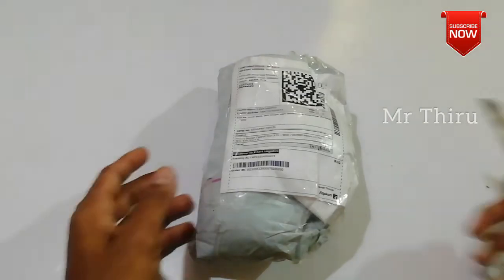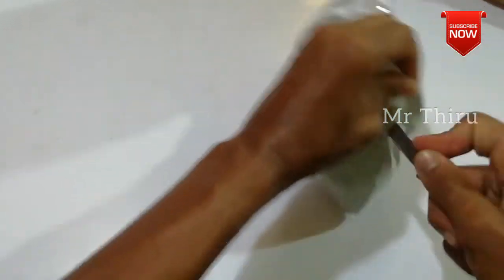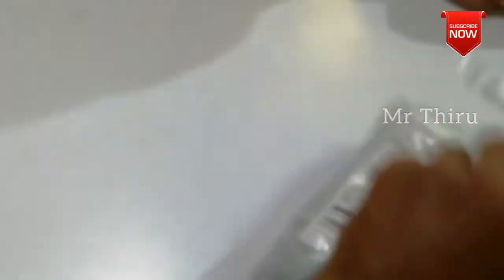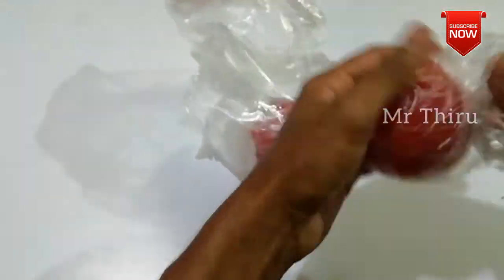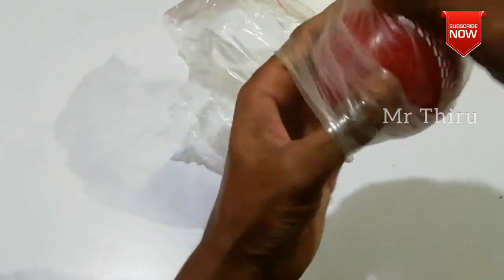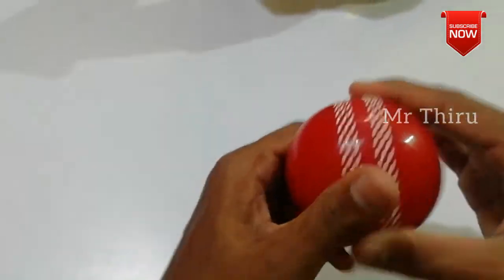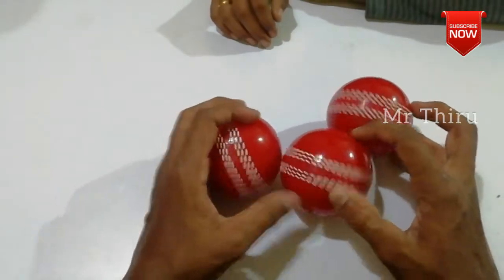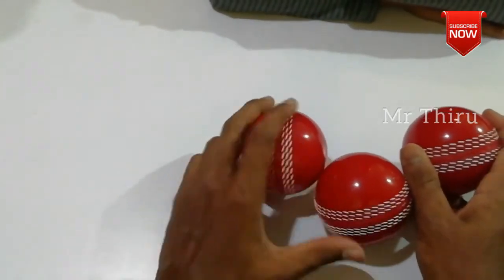Wind ball unboxing/Review in tamil | Mr Thiru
Wind ball buying link : VICTORY Heavy Cricket Wind Ball (Pack of 3) - Made in India Cricket Synthetic Ball